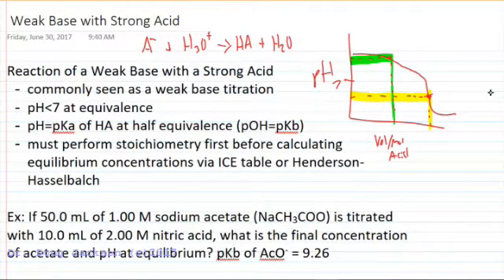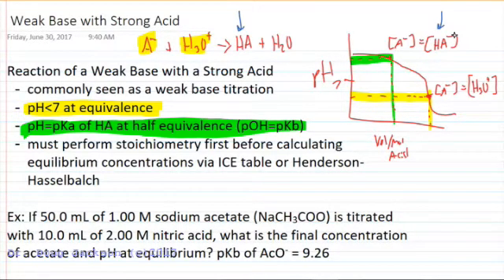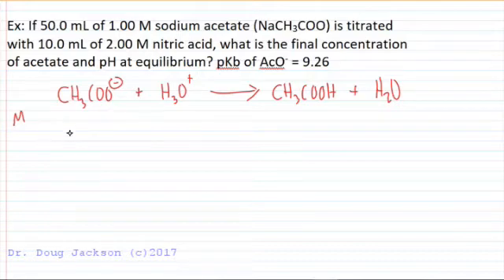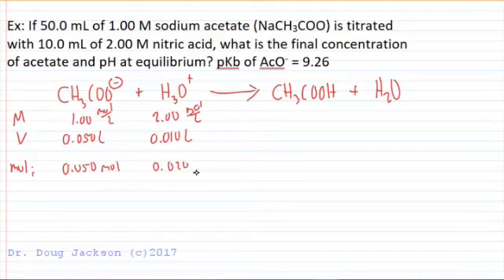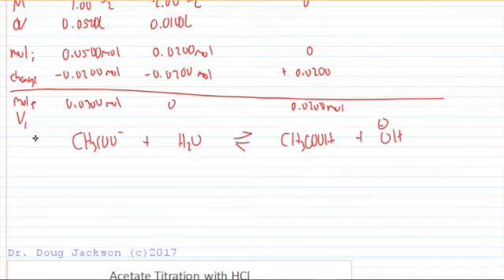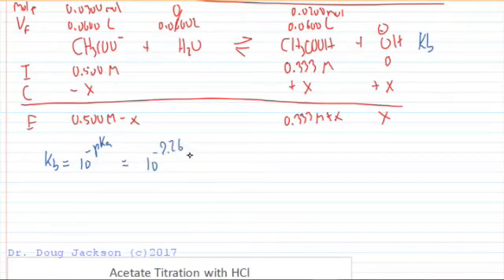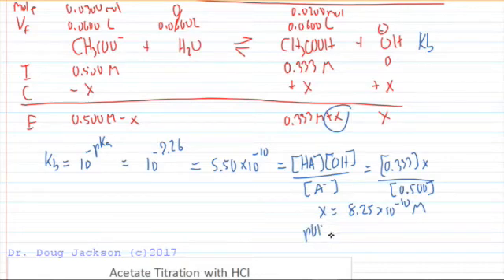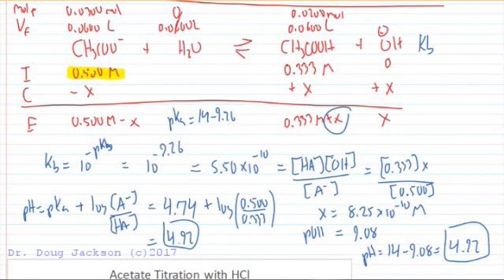Weak Base Titration with a Strong Acid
Looks at the reaction of a weak base with a strong acid.  Notes important factors in a titration curve such as equivalence, half equivalence, pKa, pKb, and the buffer region. Works a full calculation for a partial titration involving stoichiometry and then both ICE tables with pKb and the Henderson-Hasselbalch equation.